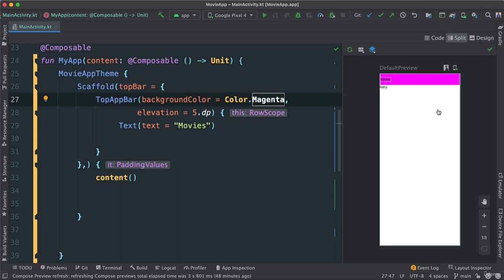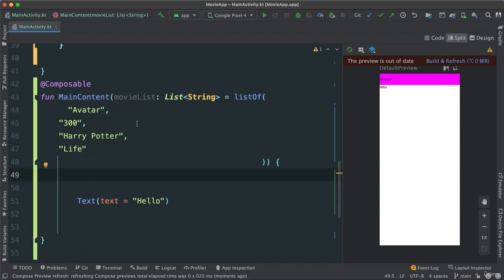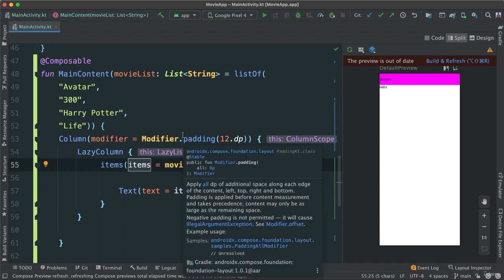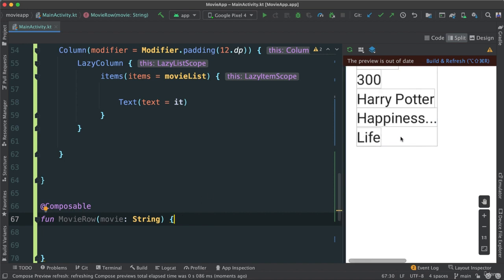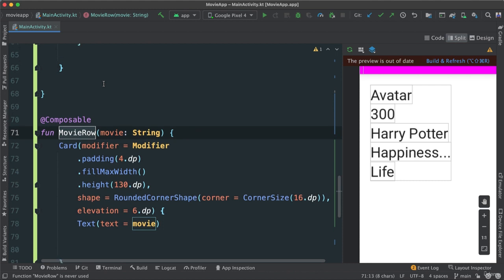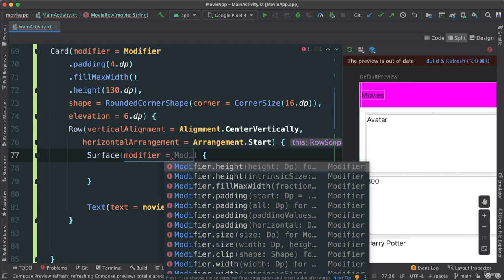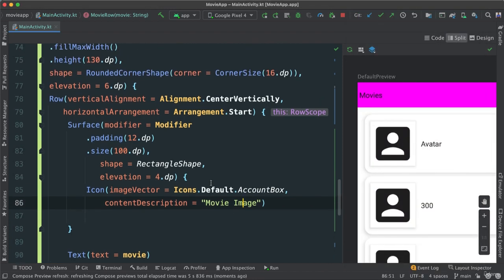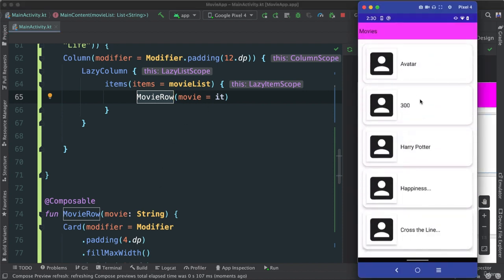098 - Build a Movie App - Introduction to Scaffold and LazyColumn -LazyColum and Showing Movies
Using LazyColum and Showing Movies